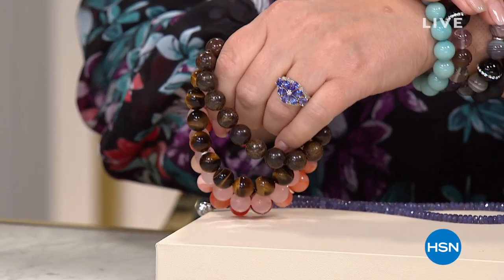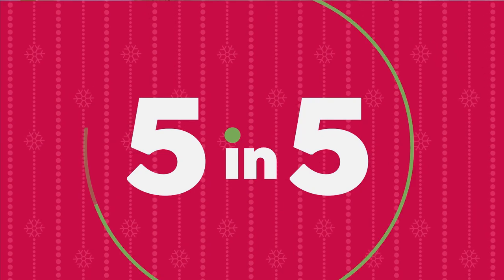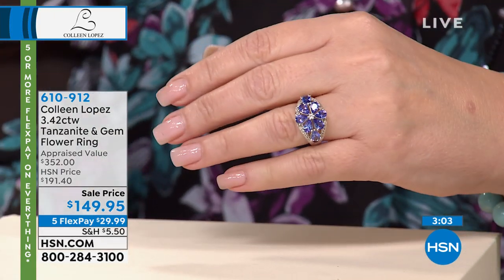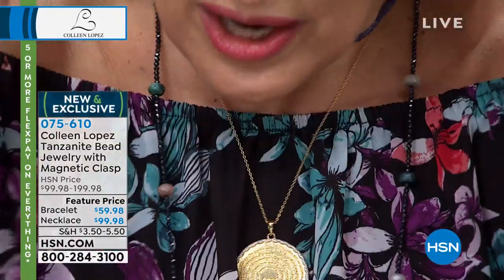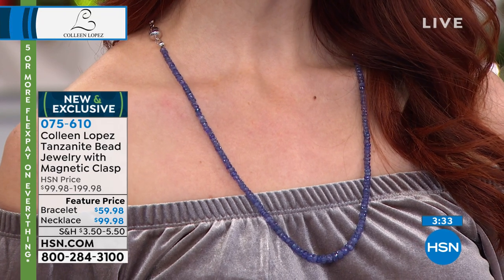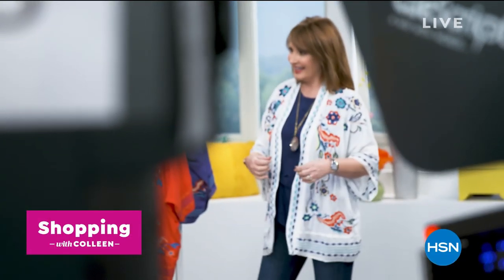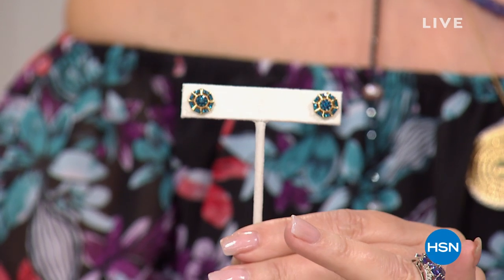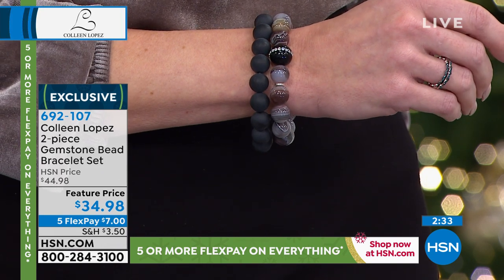HSN | Colleen Lopez Gemstone Jewelry Gifts 12.18.2019 - 01 PM